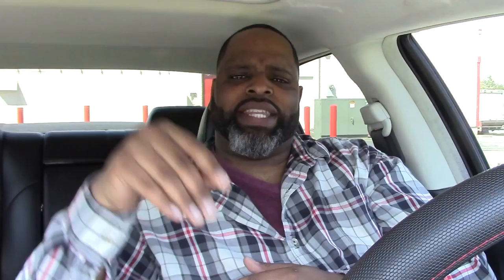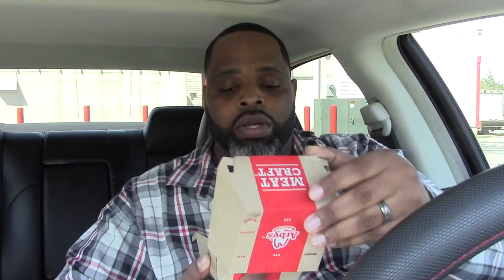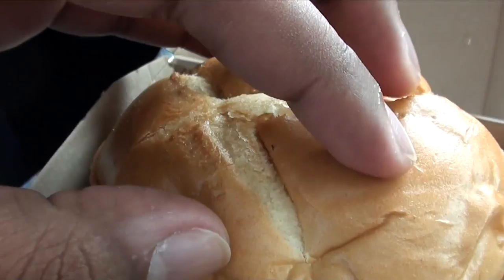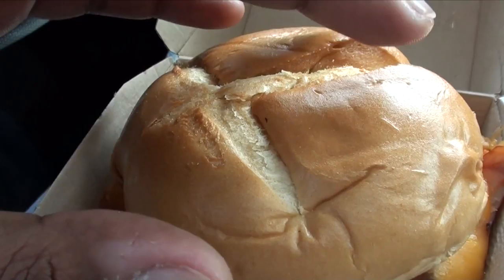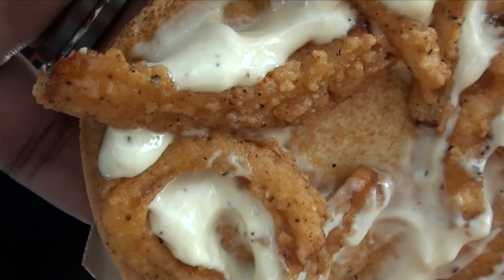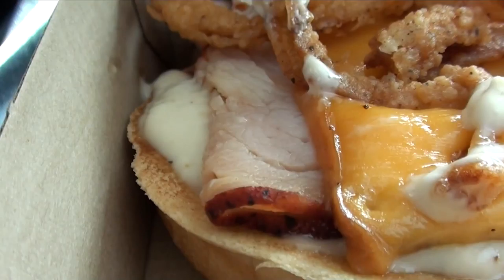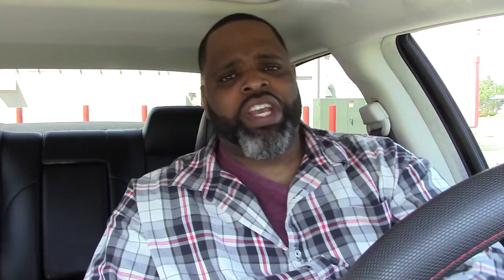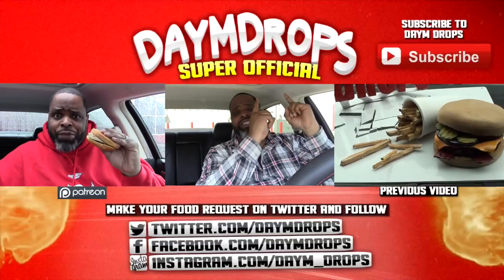Arby's Smokehouse Turkey in HD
Arby's Smokehouse Turkey